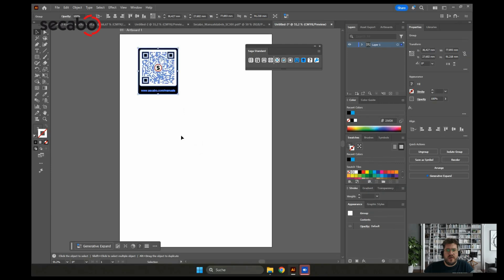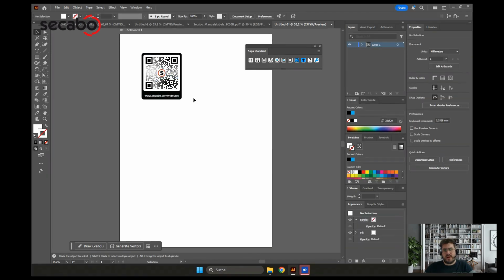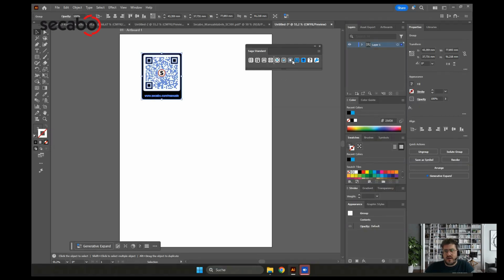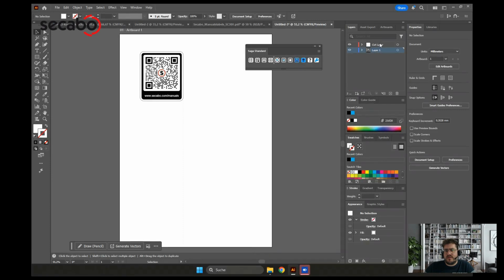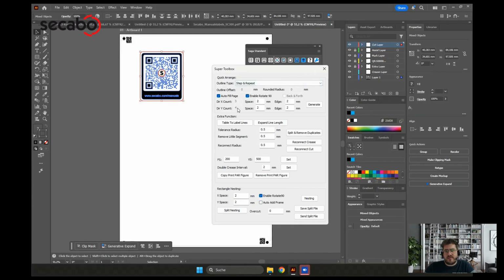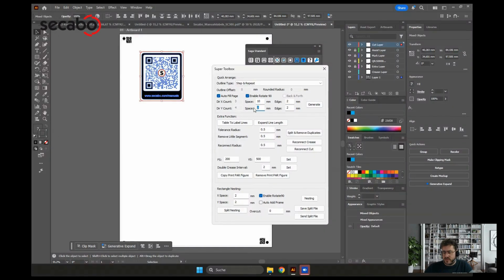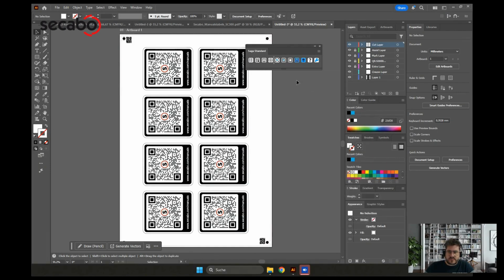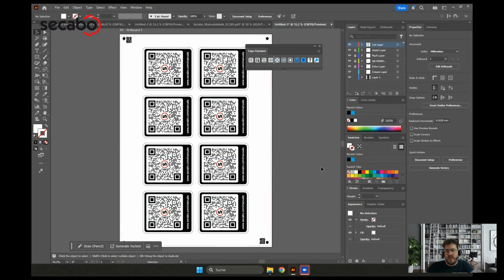Secabo Plugin Tutorial: Automatically Create Label Sheets & Stickers (KissCut)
In this video, we show you how to create a perfect sheet of stickers or labels in just a few minutes using the Saga Standard Plugin for Adobe Illustrator. We guide you through the complete workflow – from creating the cutting contour to exporting the final file for your Secabo sheet cutter (e.g., SC30II or Blade X2).
Video Content:
• 🖌️ Outline Tool: Automatically generate cutting contours around your design (KissCut).
• 🎯 Registration Marks & QR Code: Prepare your file for automatic scanning and batch processing.
• 🚀 Super Toolbox: Use "Auto Fill Page" and "Step & Repeat" to fill the sheet automatically and save space.
• 💾 Export: How to correctly save the PLT file (cut data) and PDF file (print data).
Whether you are using the SC30II, Blade X2, or other Secabo cutters – this is how you efficiently prepare your sticker sheets!